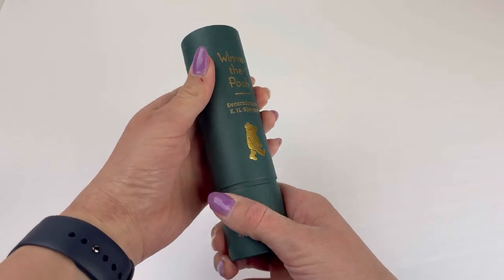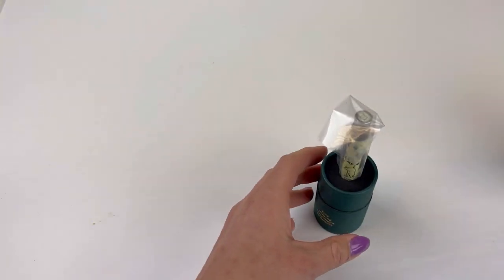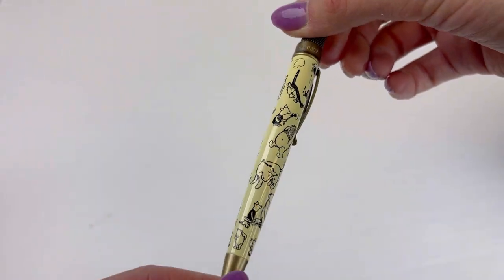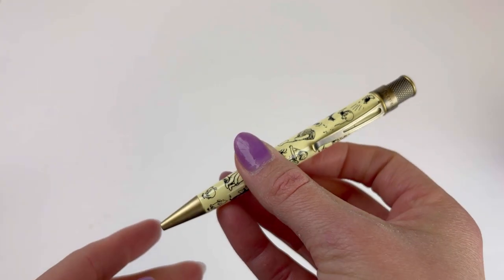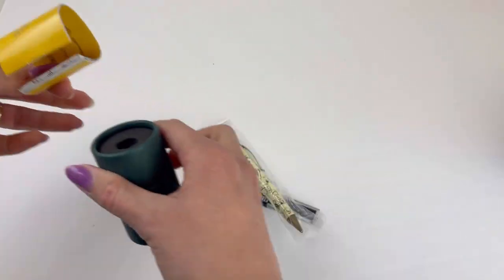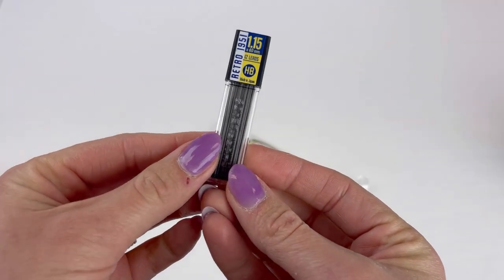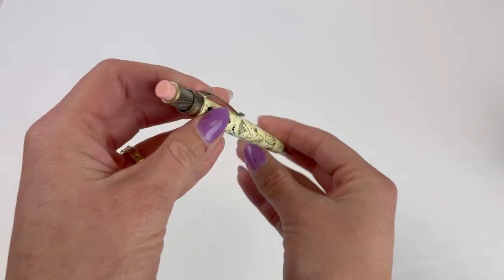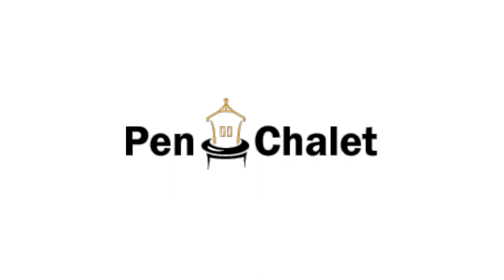Retro 51 A.A. Milne Winnie the Pooh Decorations Rollerball & Mechanical Pencil Unboxing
Watch the Retro 51 A.A. Milne Winnie the Pooh Decorations rollerball & mechanical pencil unboxing video today for a trip down memory lane!

Highlights about the Retro 51 A.A. Milne Winnie the Pooh Decorations rollerball & mechanical pencil:
• Available as a rollerball and a mechanical pencil
• Each one is printed with the original illustrations by E.H. Shepard
• Have stonewashed brass accents
• The rollerball has the "silly old bear" on the finial
• The mechanical pencil is 1.15 mm
• Each writing instrument is loaded within a green paper tube with gold foil stamp mimicking the original book cover to complete these collectibles' packaging

See all the details about the Retro 51 A.A. Milne Winnie the Pooh Decorations rollerball pen

See all the details about the Retro 51 A.A. Milne Winnie the Pooh Decorations mechanical pencil

Hope you enjoyed this Retro 51 A.A. Milne Winnie the Pooh Decorations rollerball & mechanical pencil unboxing video. Follow @penchalet for more new pen and ink updates and features. Shop for your own Retro 51 A.A. Milne Winnie the Pooh Decorations rollerball & mechanical pencil at PenChalet.com.